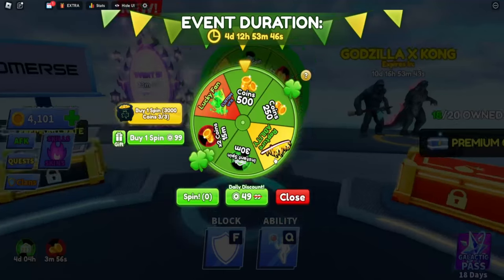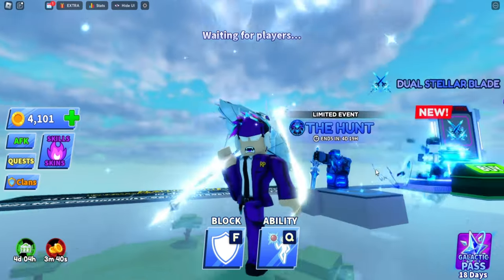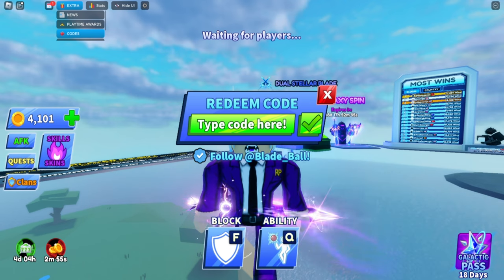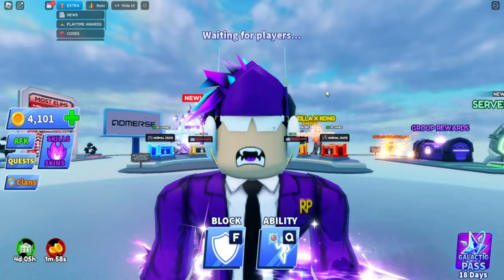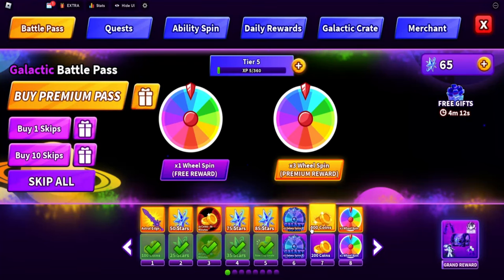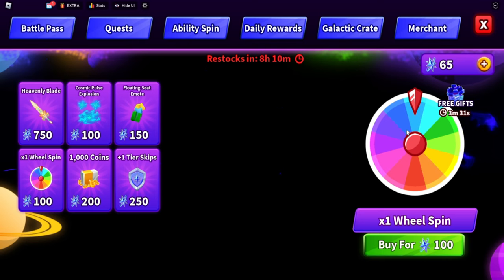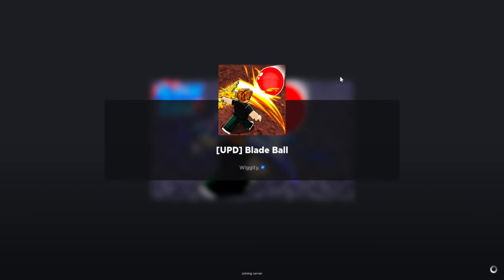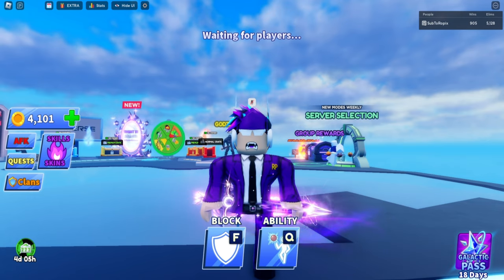How to get new LUCKY FANS Quickly In Blade Ball